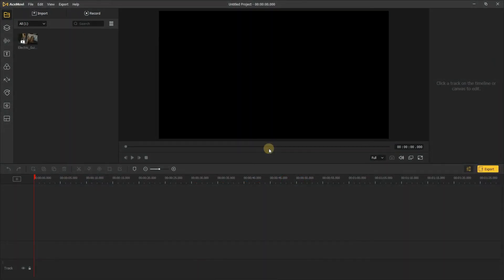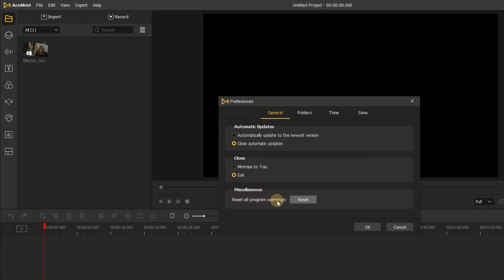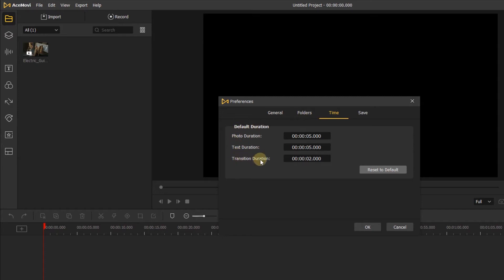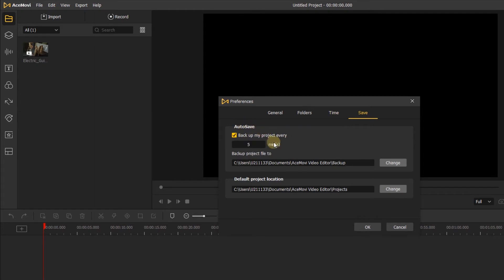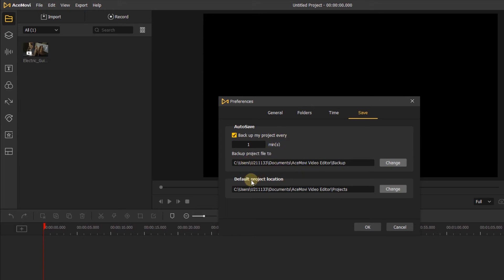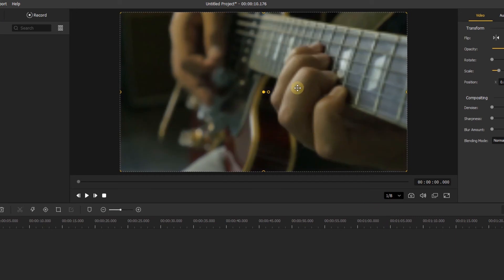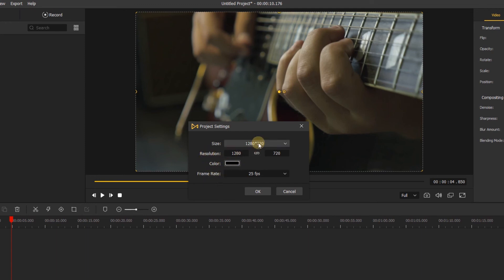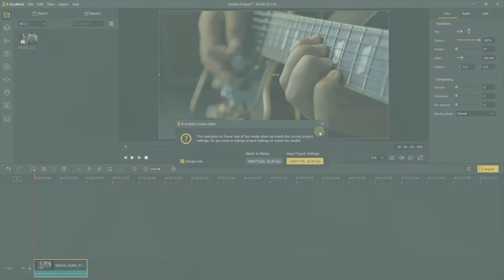06 Preferences and Project Settings | TunesKit AceMovi Tutorial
In today's video guide, we will introduce TunesKit AceMovi's preferences and project settings in detail, so you can easily customize the settings according to your needs.

00:22 Part 1: Preferences
02:24 Part 2: Project Settings